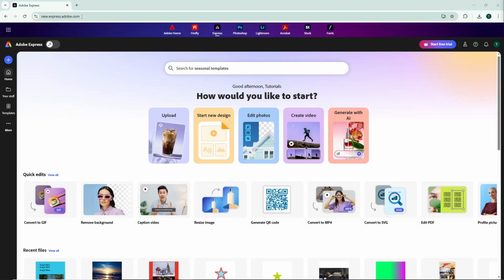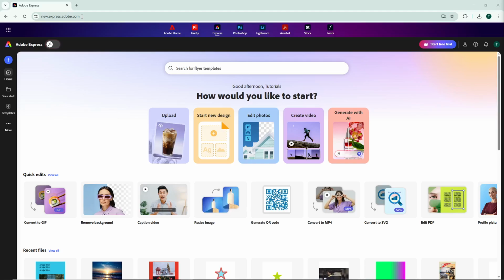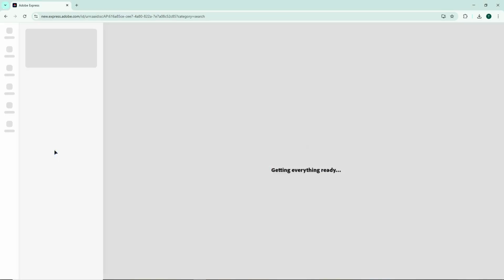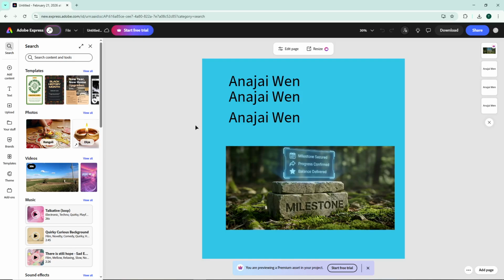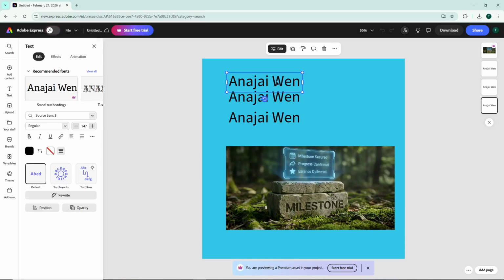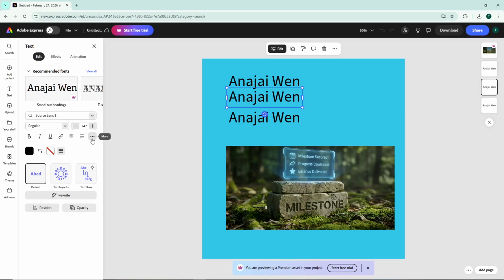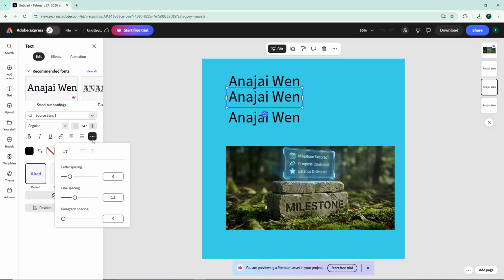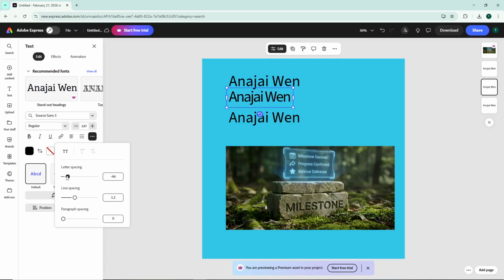How to Adjust Letter Spacing in Adobe Express (Tutorial 2026)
Along the way, you'll learn how to adjust letter spacing Adobe Express, change character spacing in Adobe Express, tutorial for letter spacing Adobe Express, modify text kerning using Adobe Express, Adobe Express text tracking adjustment guide, how to set custom letter spacing Adobe Express, edit the letter gap in Adobe Express, Adobe Express text typography settings tutorial, controlling space between letters Adobe Express, setup character distance in Adobe Express, easily adjust letter spacing Adobe Express, Adobe Express font spacing customization steps